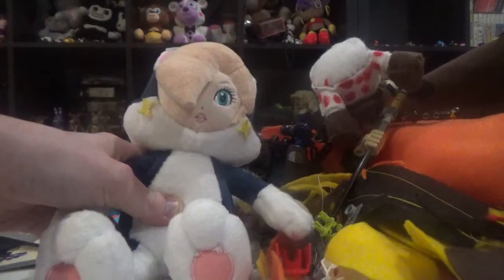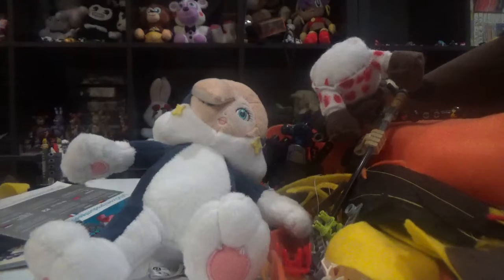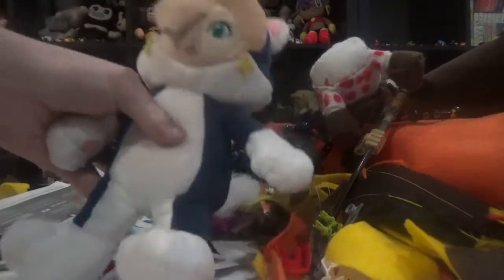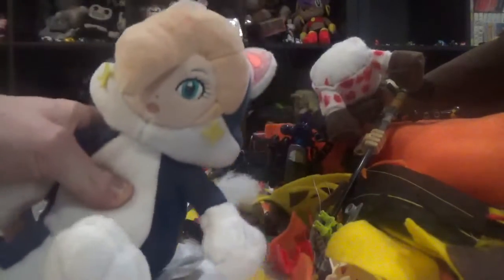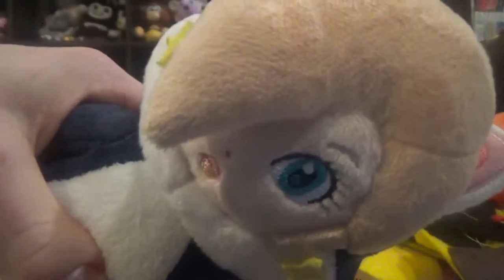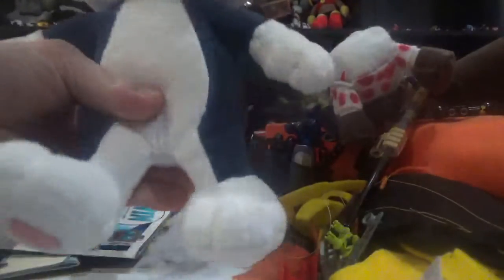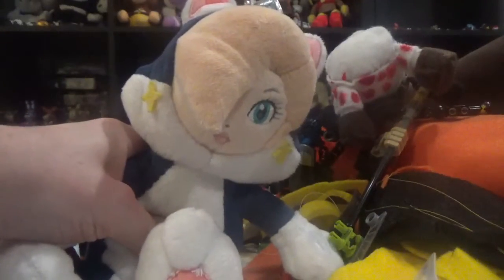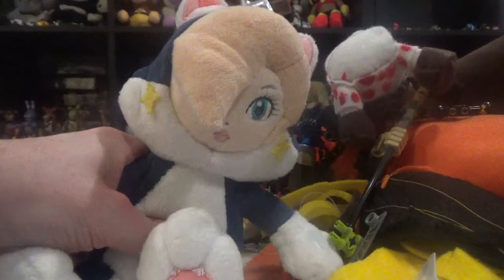Super Mario 3D World Cat Rosalina Plush Review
hello I am your worst nightmare reala the nightmaren I am back to do more plush review video of the super Mario 3d world cat Rosalina plush please sumac and I will make more video like this happy halloween